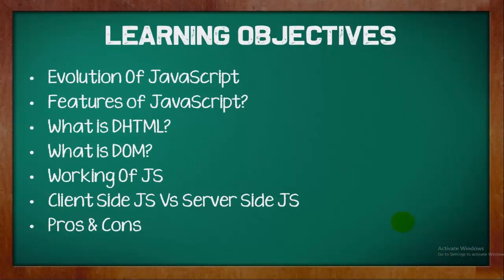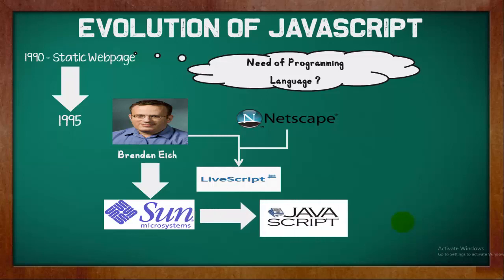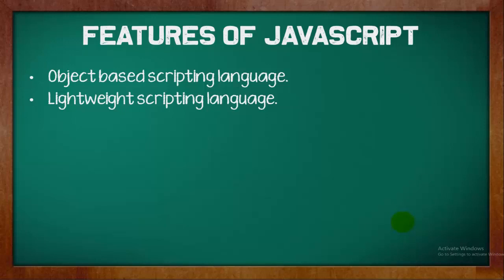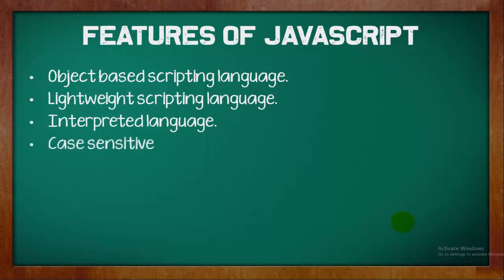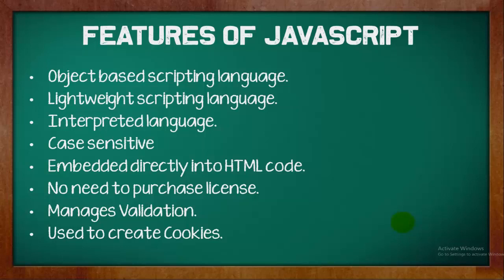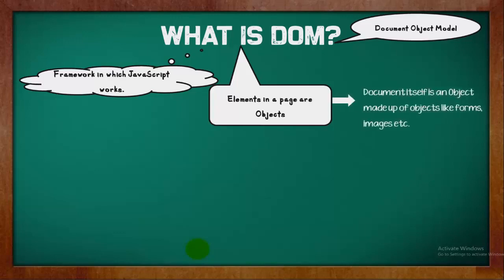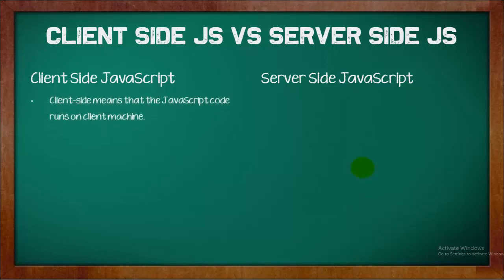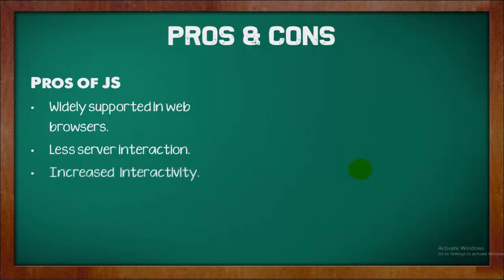Understanding JavaScript Session 1 Introduction to JavaScript